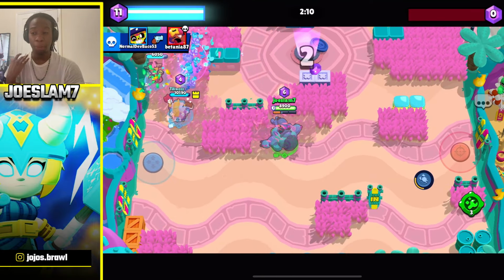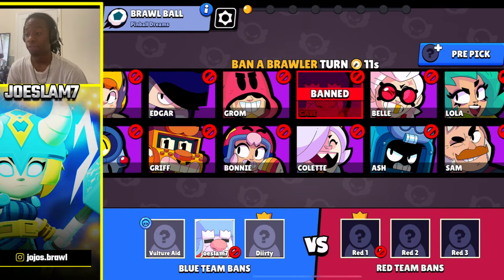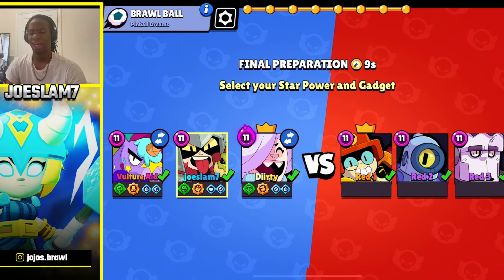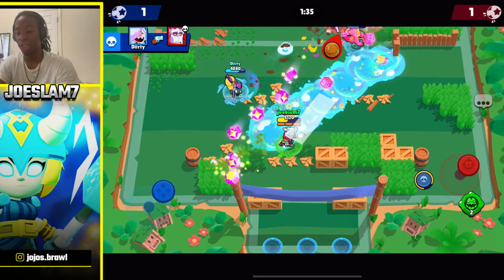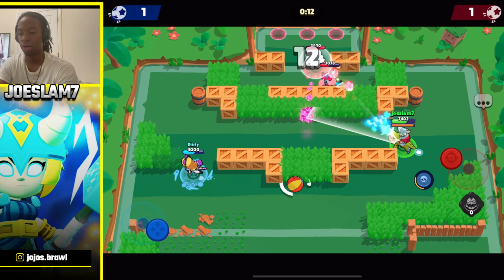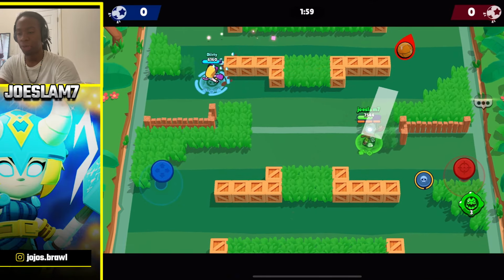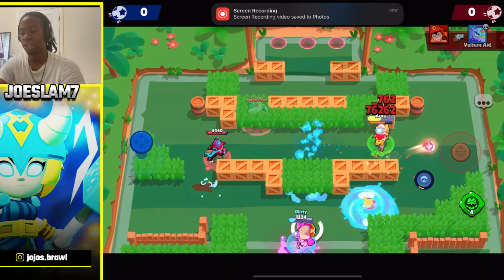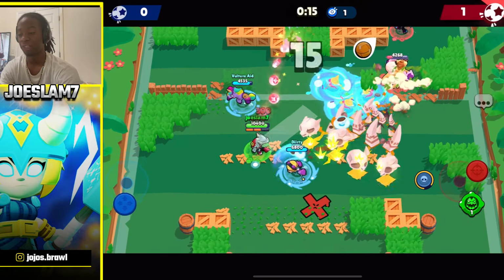TANKS ARE OVERPOWERED!! PRO GUIDE + TIPS AND TRICKS